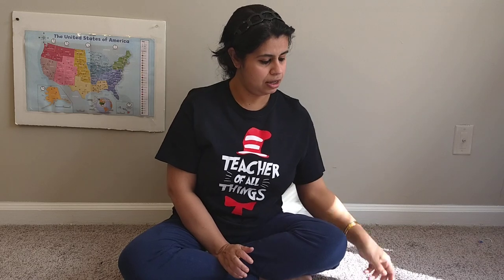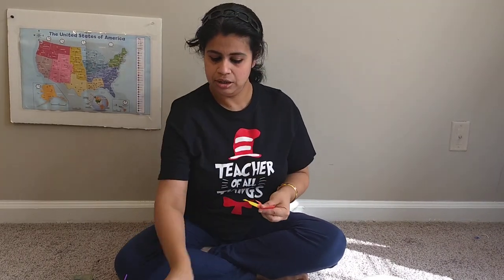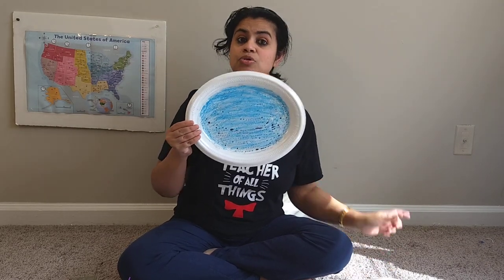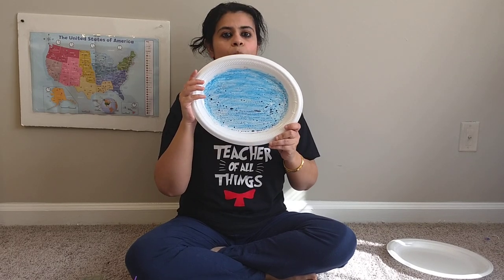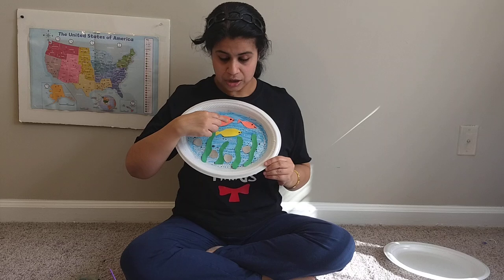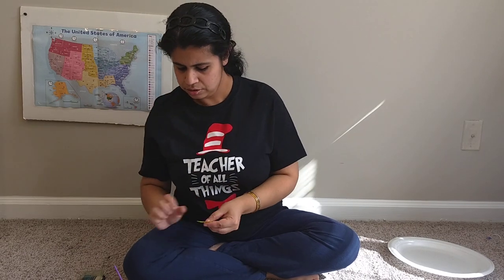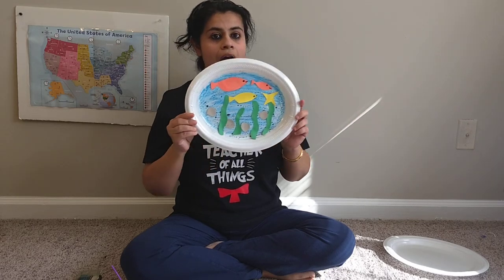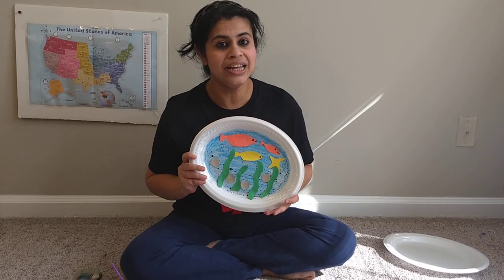Sea Artwork For Kids by ECDHUB - Ms. Deb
Dive into a world of creativity and imagination with Sea Artwork For Kids by ECDHUB - Ms. Deb! Sea Artwork For Kids is an enchanting collection of artistic wonders designed to captivate young minds. With Sea Artwork For Kids, children embark on an underwater adventure filled with vibrant colors, friendly sea creatures, and endless possibilities. Sea Artwork For Kids invites kids to explore the magic of the ocean through the eyes of Ms. Deb, a talented artist with a special knack for connecting with young learners. Sea Artwork For Kids not only sparks artistic expression but also fosters a deep appreciation for marine life and the beauty of our oceans. Whether it's through mesmerizing seascapes, adorable sea turtles, or playful dolphins, Sea Artwork For Kids engages children in a world of wonder and creativity. Ms. Deb's Sea Artwork For Kids is a delightful resource for parents and educators seeking to inspire a love for art and the natural world in young hearts. With Sea Artwork For Kids, children can unleash their inner artists while exploring the mysteries of the deep blue sea, making learning both entertaining and educational. Dive into Sea Artwork For Kids by ECDHUB - Ms. Deb and let your child's imagination set sail on a colorful ocean adventure today!